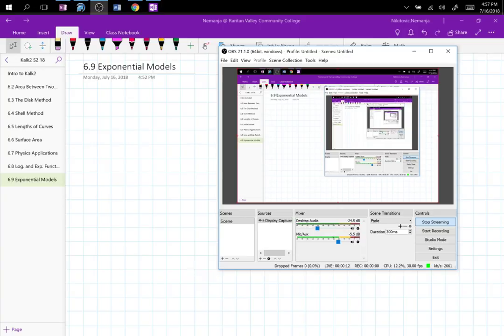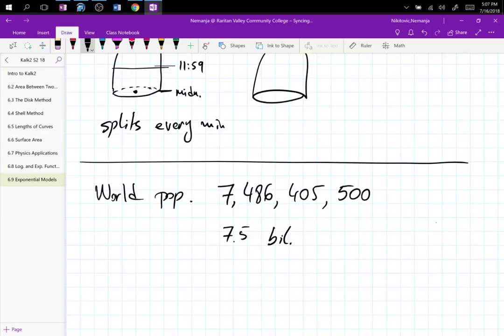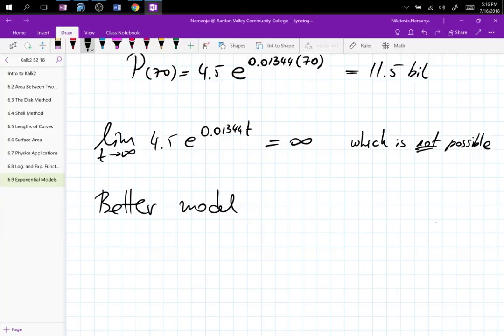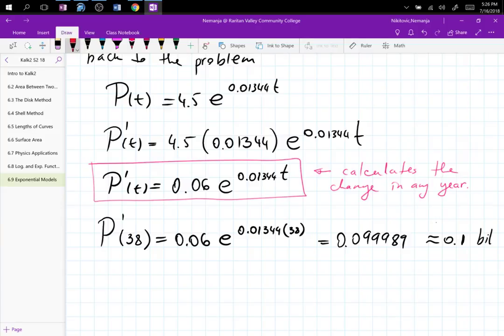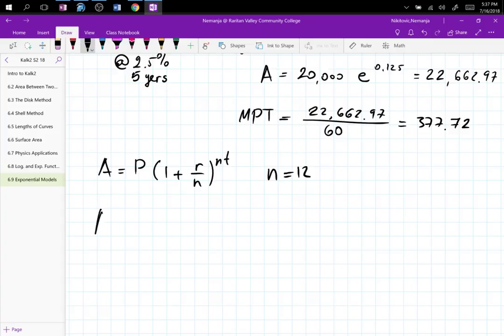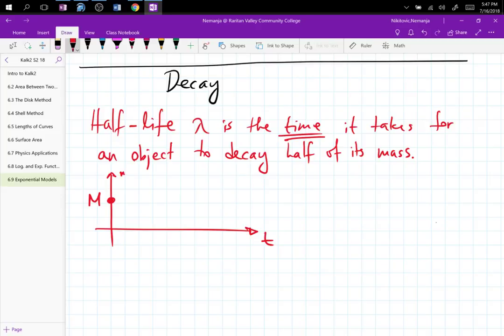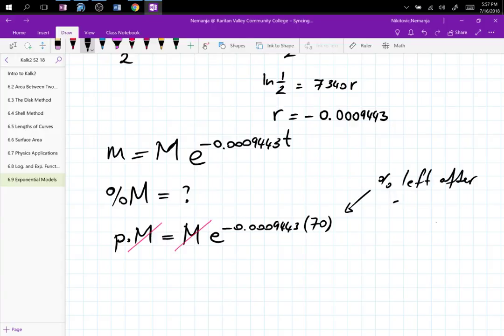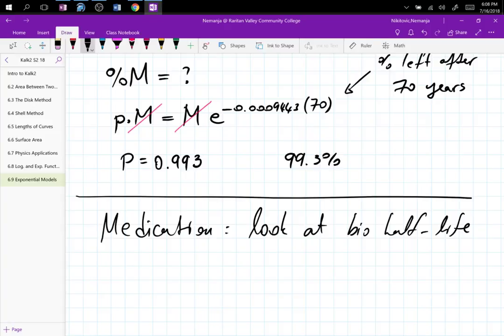Nemanja Nikitovic Live Stream (Calculus2 6.9 Exponential Models)